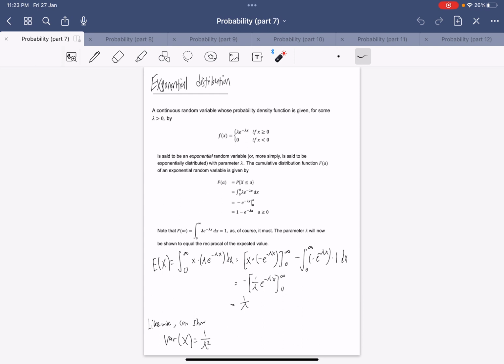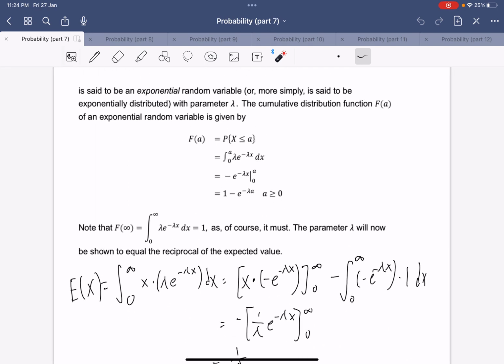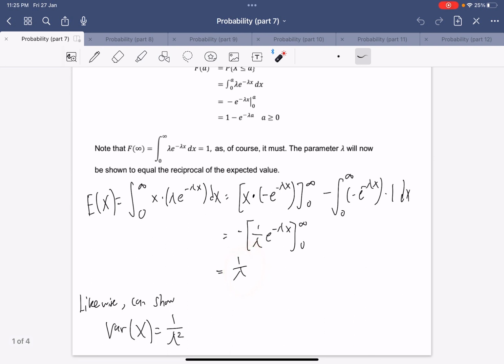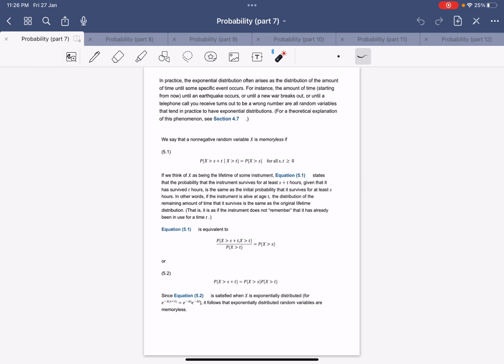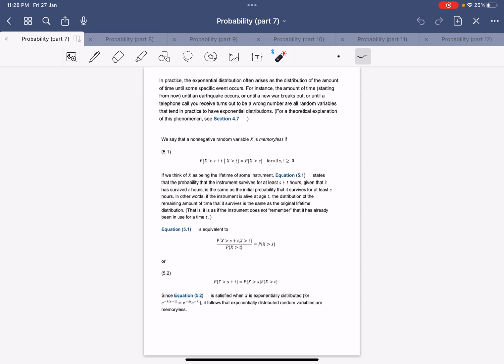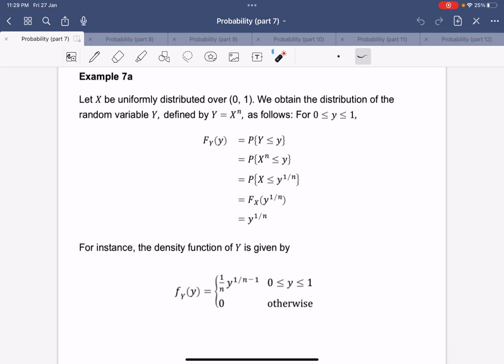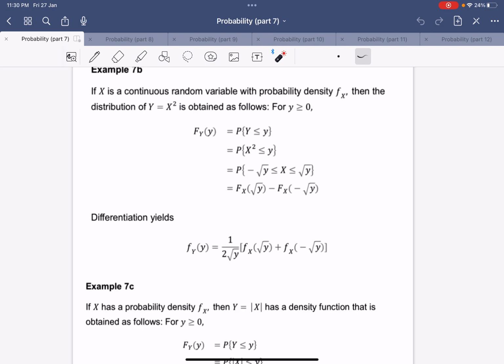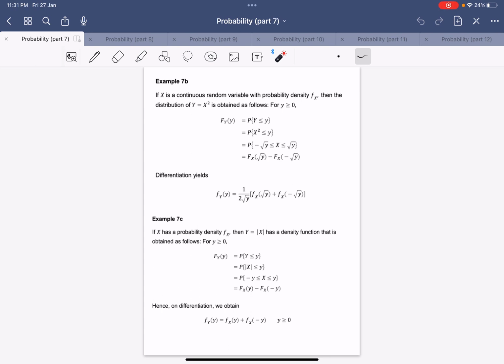Probability Tutorial Lesson 7 - Exponential Distribution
This bitesize tutorial explains the fundamentals of probability  - Lesson 7 - Exponential Distribution

1. WSQ - Statistics Fundamental Training for Beginners

1. Statistics Fundamental Training